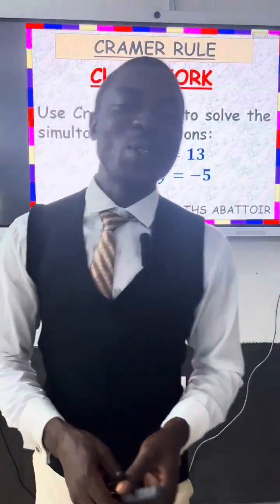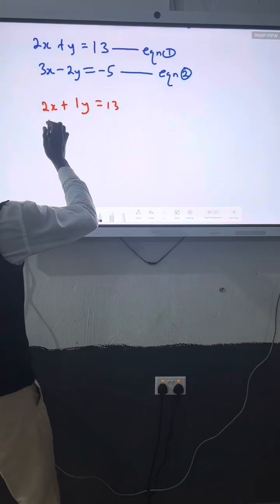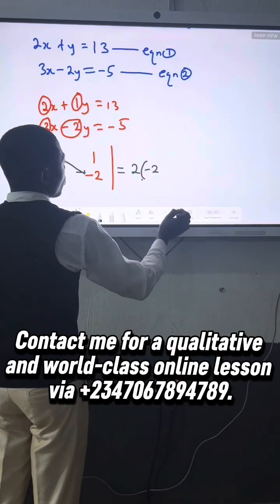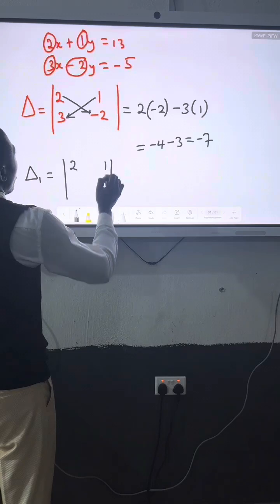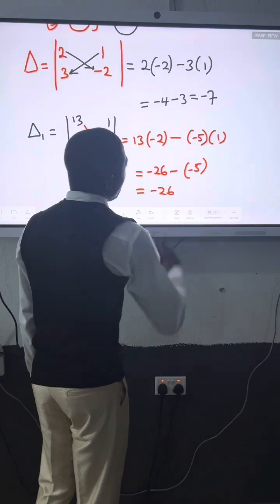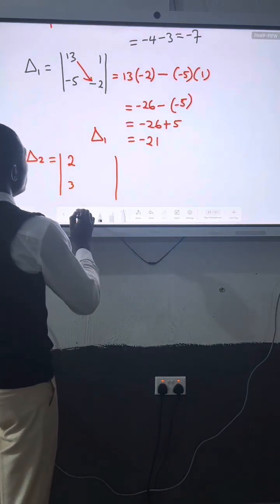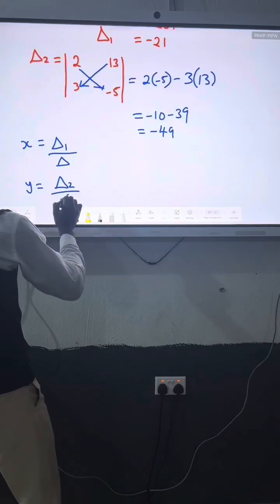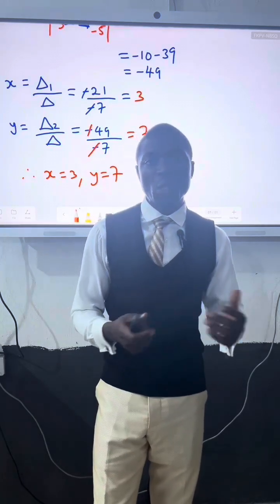SOLVING SIMULTANEOUS LINEAR EQUATIONS USING CRAMER’S RULE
In this video, you will learn to solve simultaneous linear equations using determinant.
The lesson is interesting, engaging, fascinating and lovable!
Happy viewing!